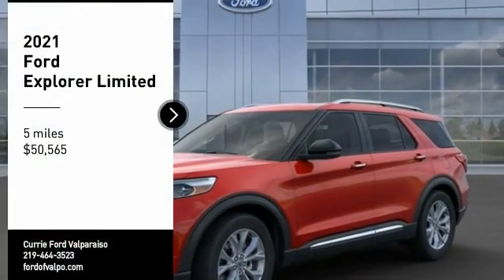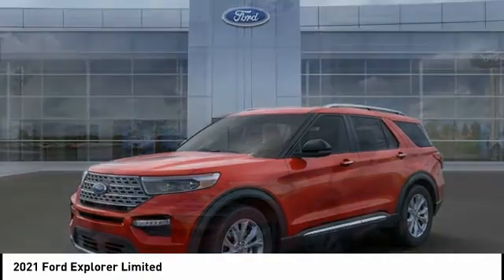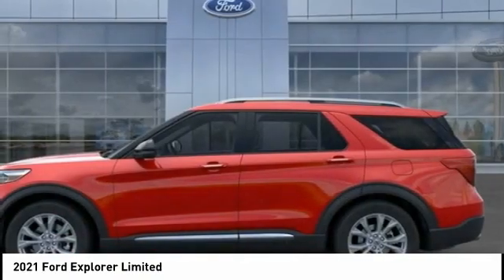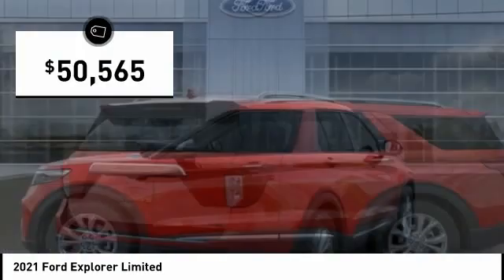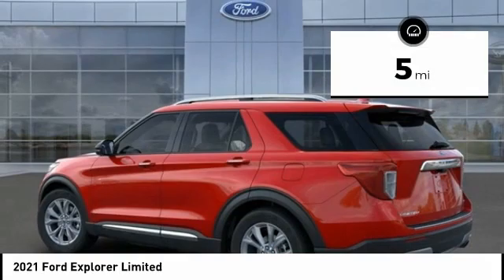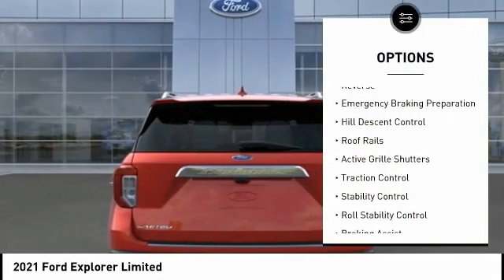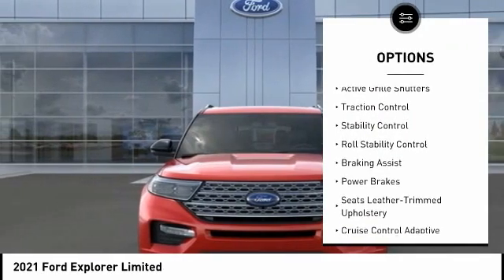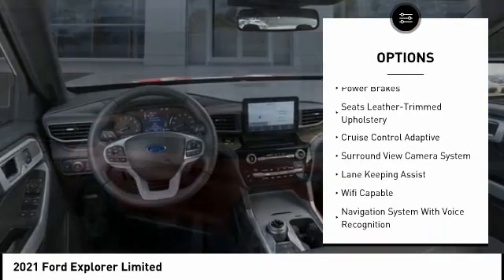2021 Ford Explorer T8916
2021 Ford Explorer Limited

Currie Ford Valparaiso
2052 U.S. 30

You'll love this 2021 Ford Explorer. This is a vehicle you'll want to take home. Call and get in touch with Currie Ford Valparaiso directly, and be the first to open the vehicle door today!